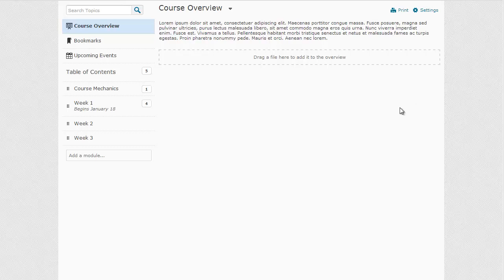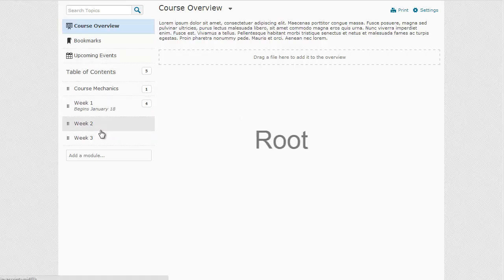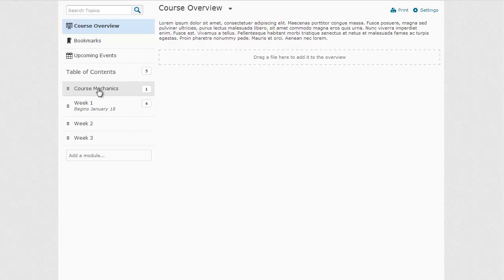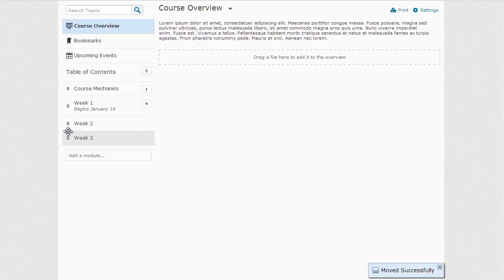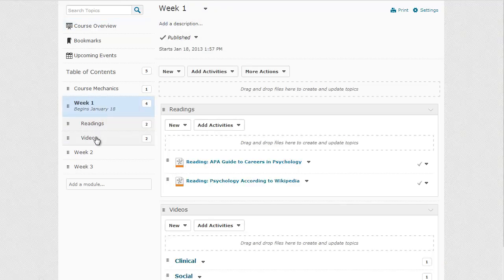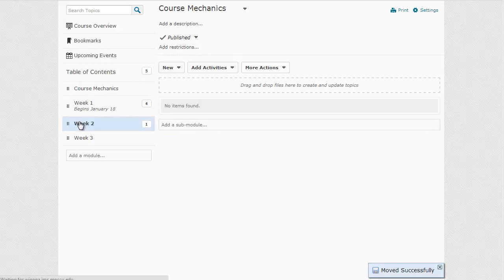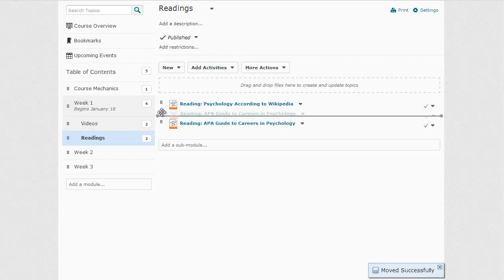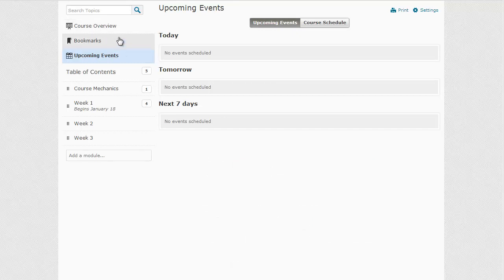Moving D2L content using drag-and-drop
Demonstrates using drag-and-drop to move modules, sub-modules, and topics in a D2L course table of contents.